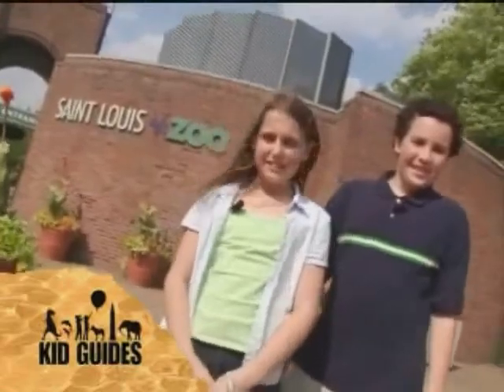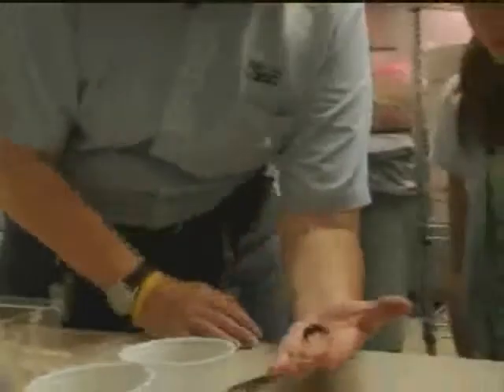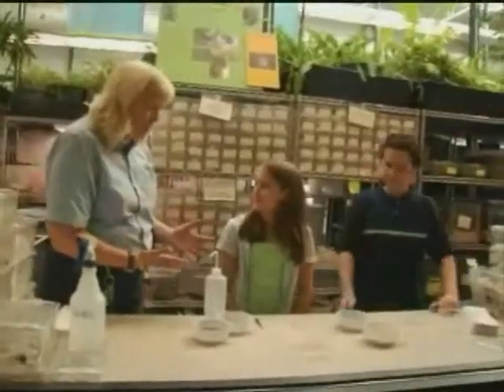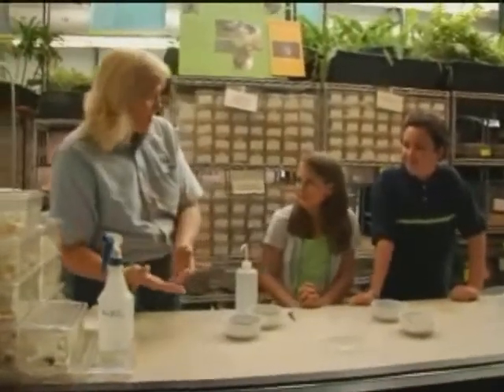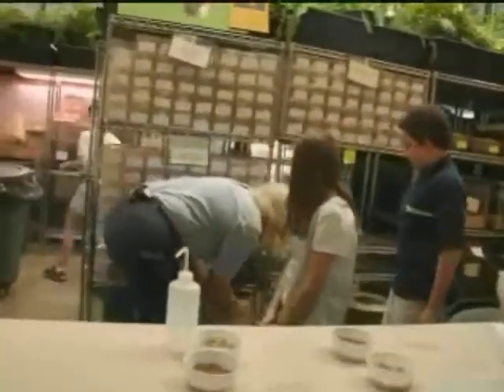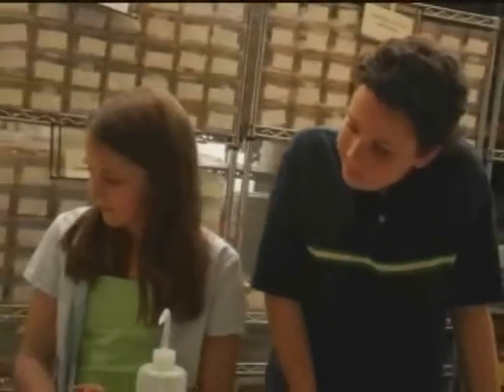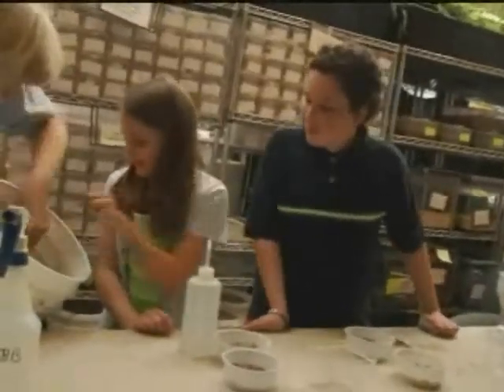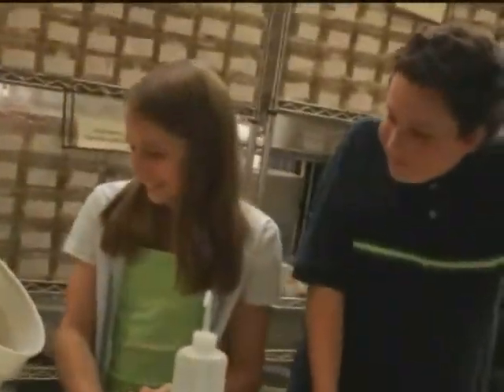Burying Beetle at the St Louis Zoo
Kid Guides' Hosts visit with curator at the insectorium and learn about their efforts to save the burying beetle from extinction.